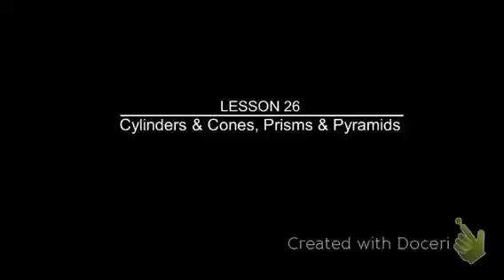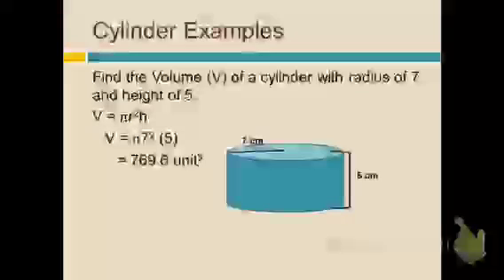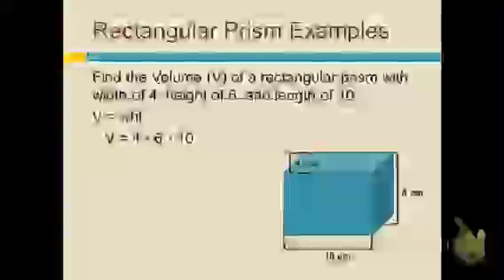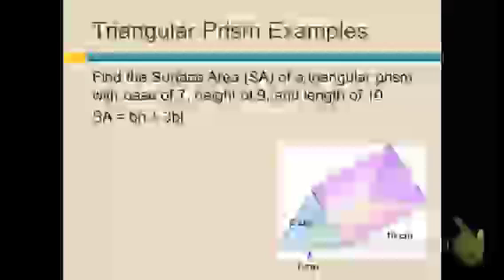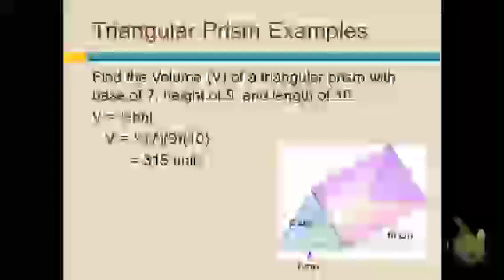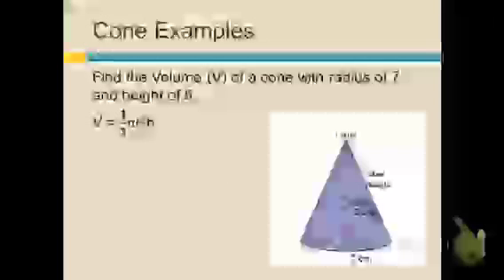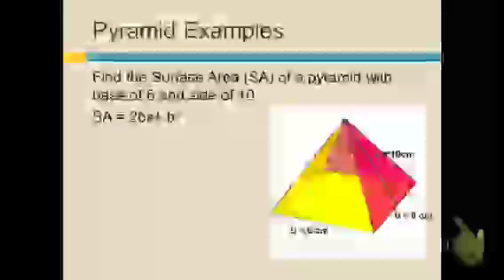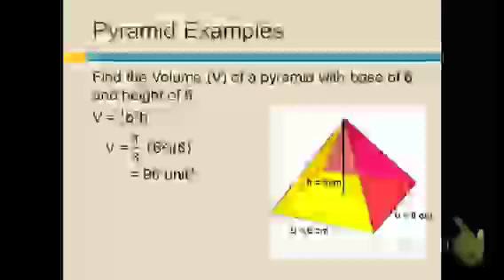Lesson 26: Cylinders, Cones, Prisms, & Pyramids